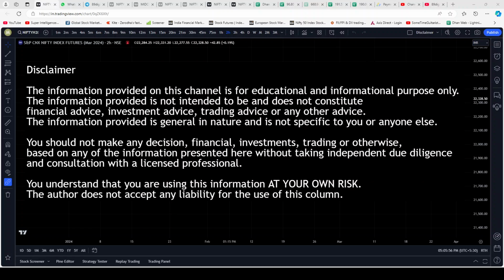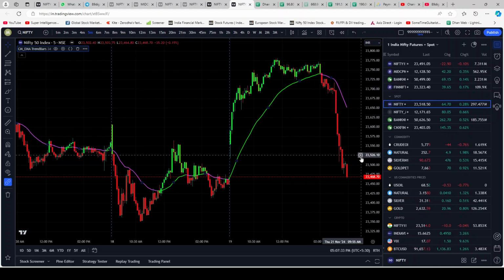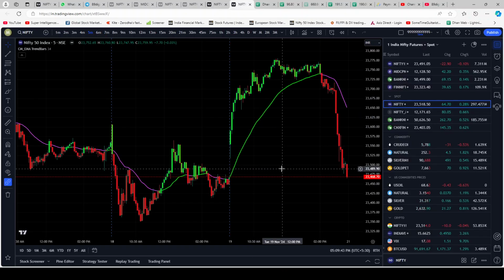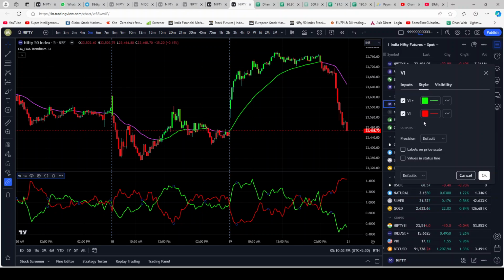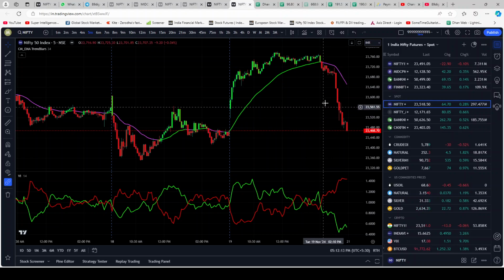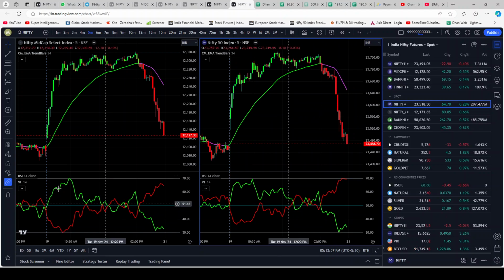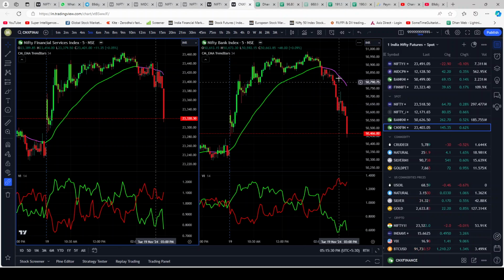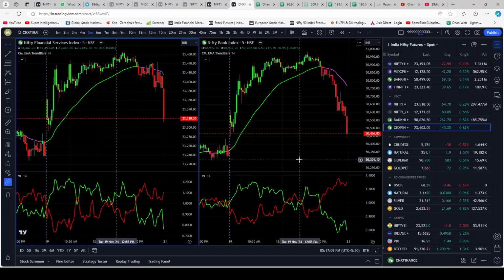Only 2 Indicators - Vortex + CM EMA Trend Bars - 2Good